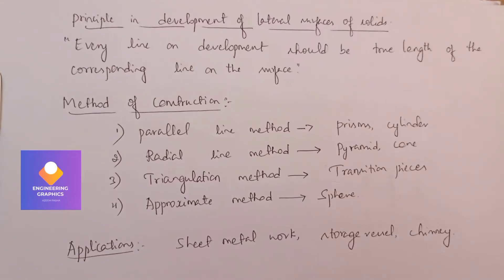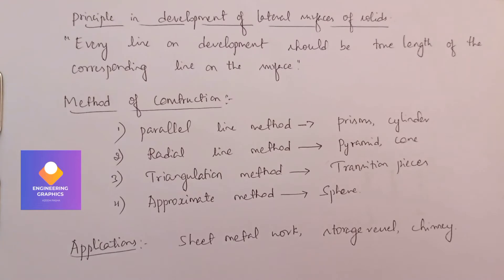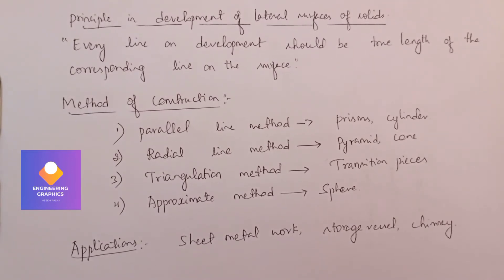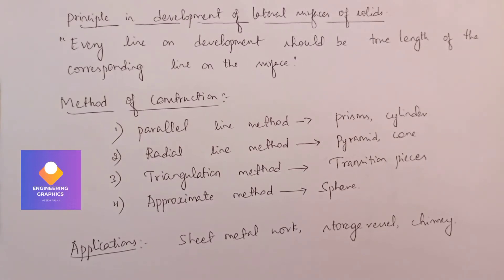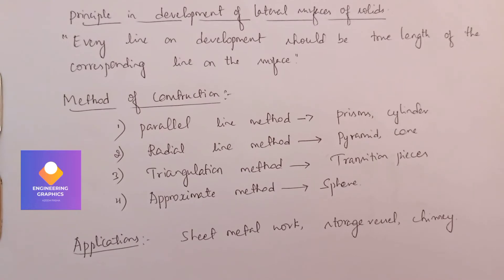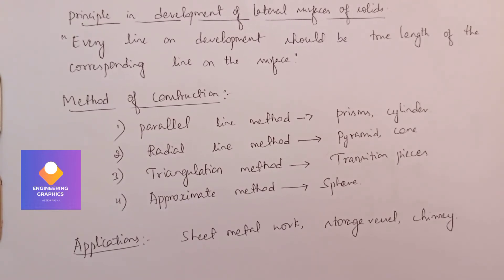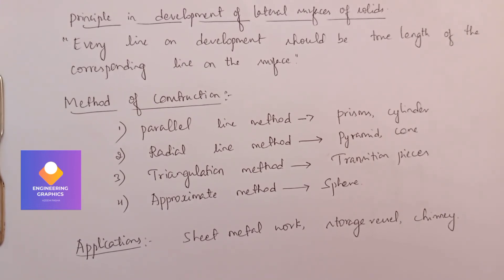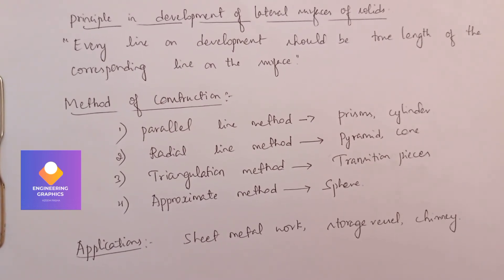Principle, Method of Construction and Application of Development of Lateral Surface of Solids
1.Principle of Construction of Lateral Surface of Solids.
2. Method of Construction.
3. Application.